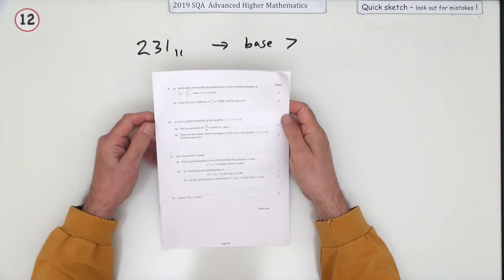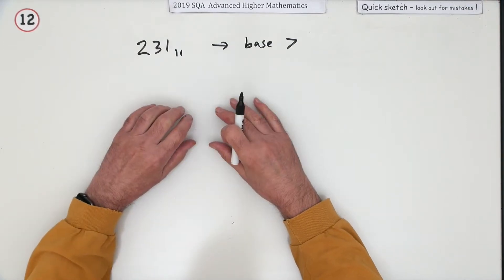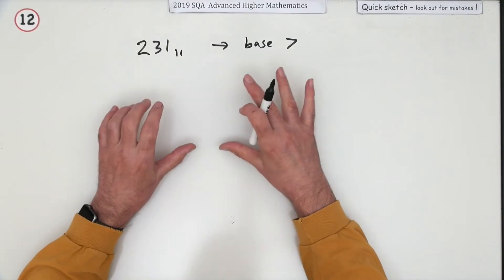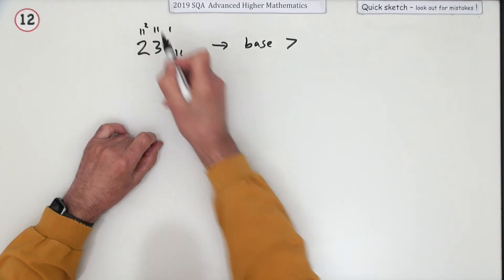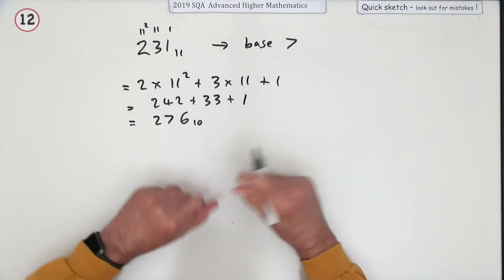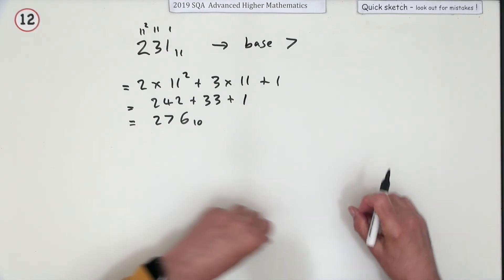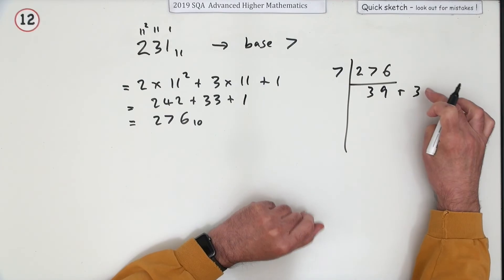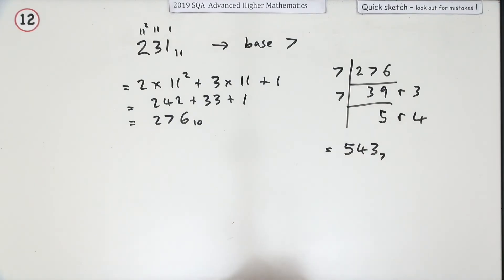2019 SQA Advanced Higher Mathematics no.12 Quick Sketch